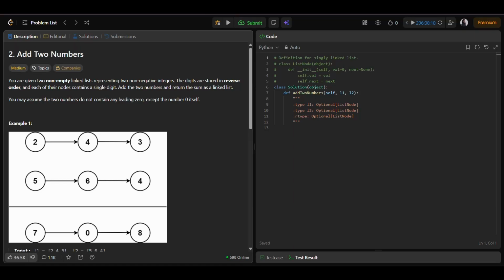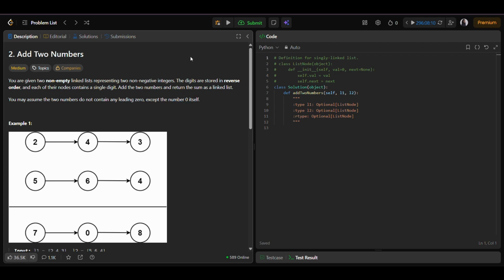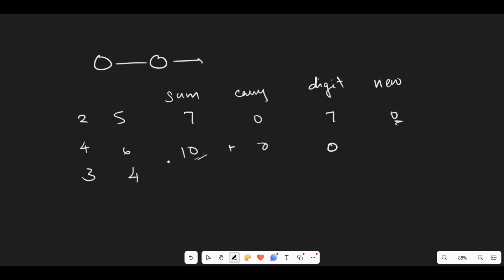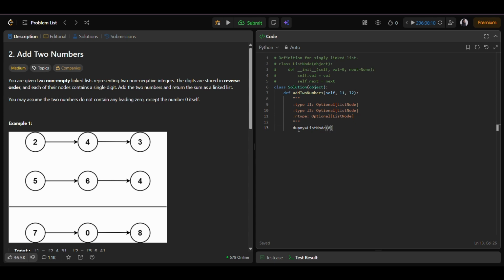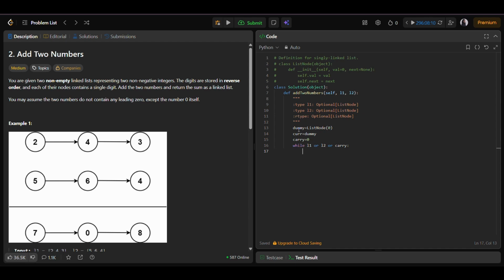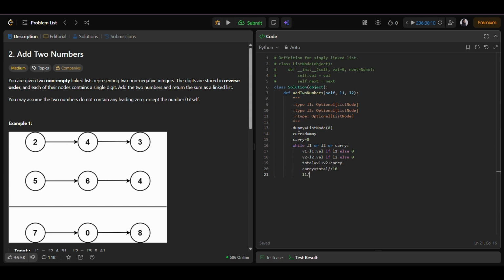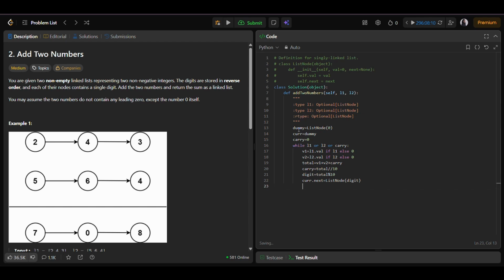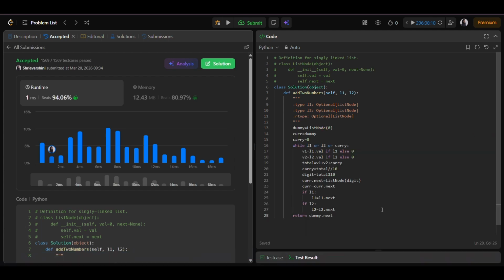2. Add Two Numbers | Leetcode POTD | Python